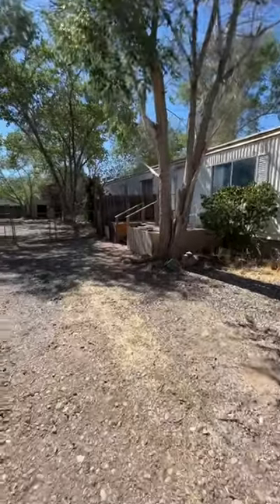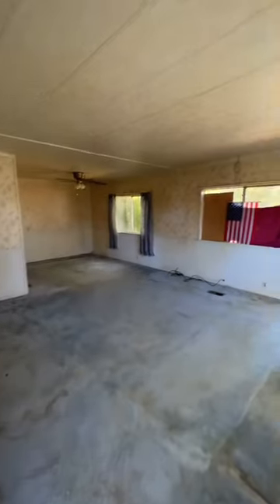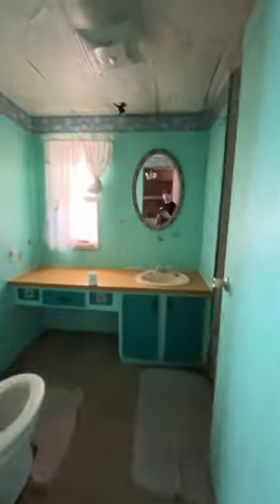$17k with NO RISK on an old MOBILE HOME 🔥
✅We get a ton of 'how to flip houses' questions; from how to fund a deal, how to find deals, to how to rehab a house. We will answer questions on flipping, wholesaling, real estate investing, and more in these videos.